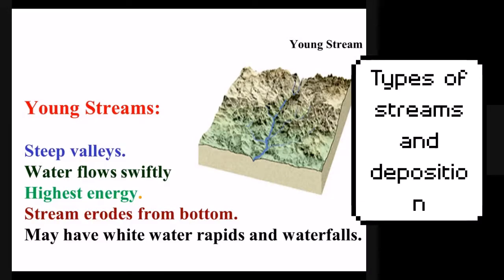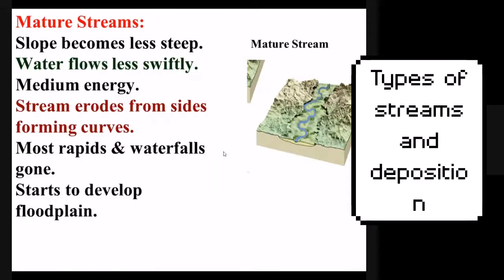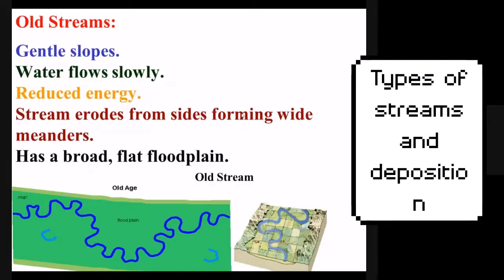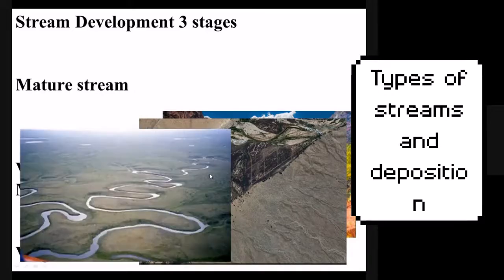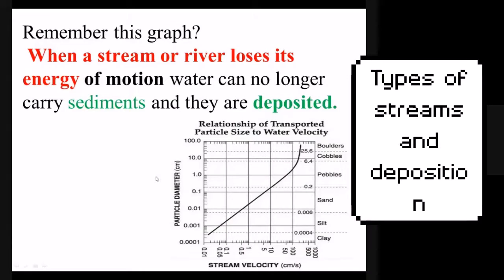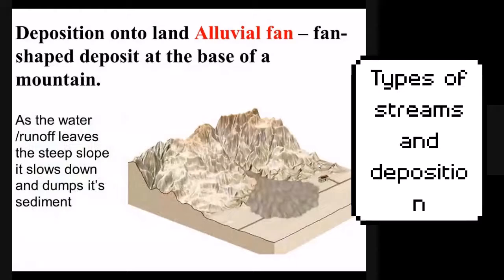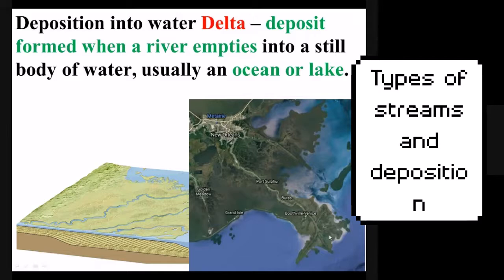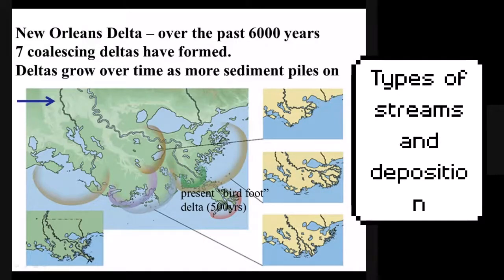Young Mature and Old Streams Introduction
learn about young, mature and old stream development and how velocity of a stream influences it's sediment load. also deltas and alluvial fans and deposition of rivers.